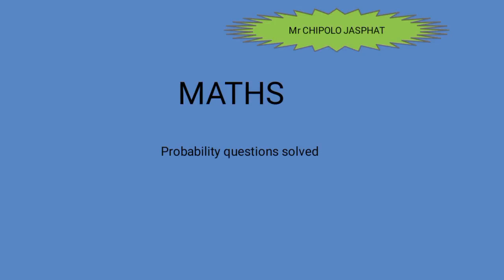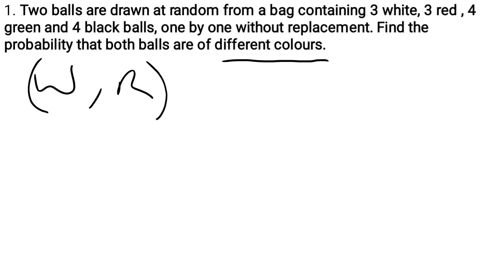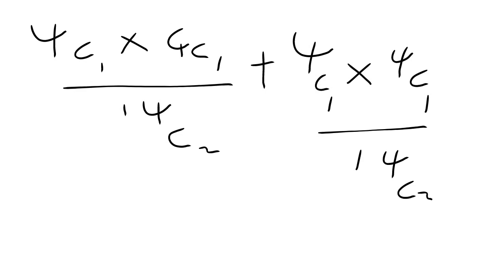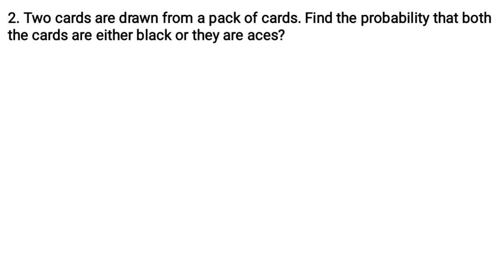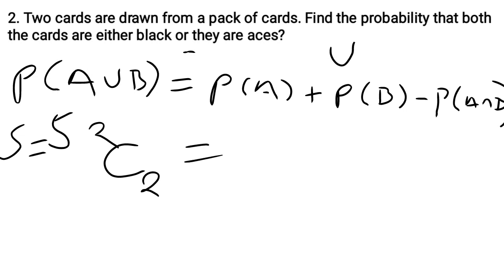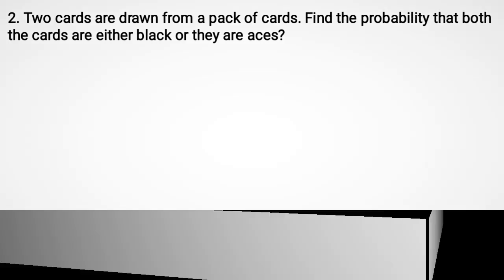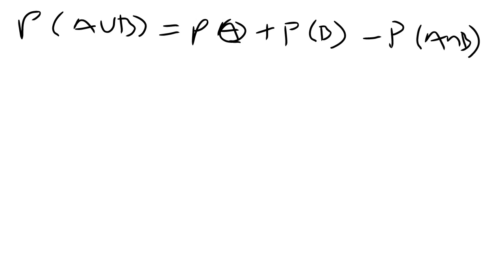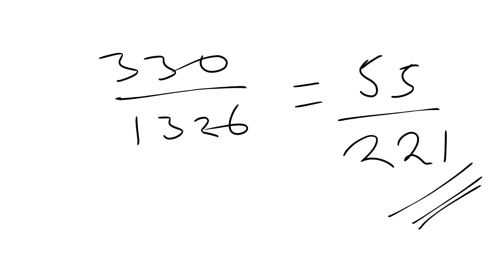Probability on balls of different colours and park of cards questions solved